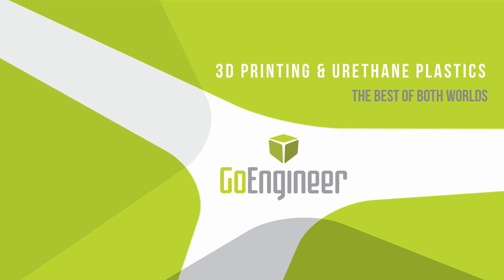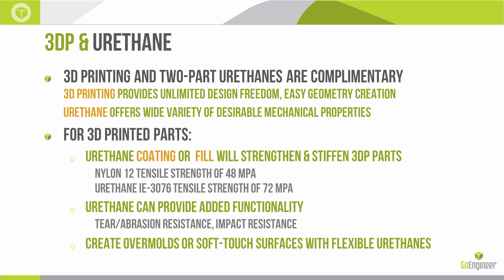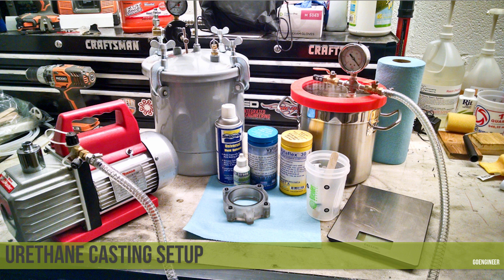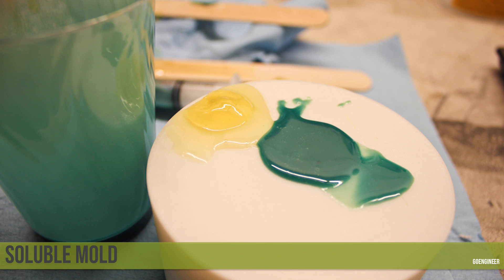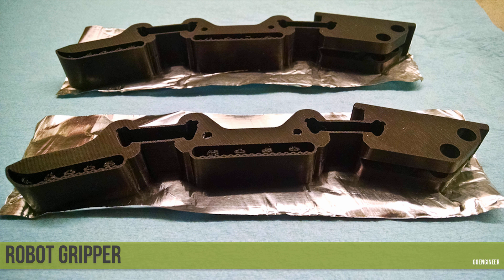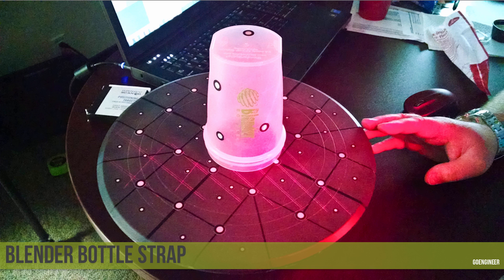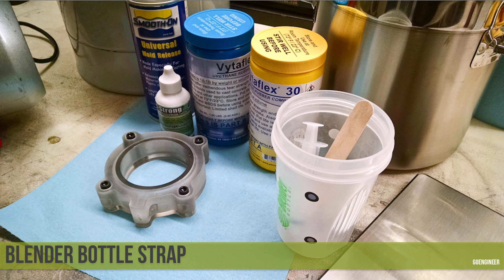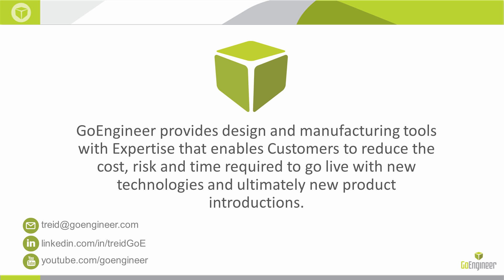Stratasys - 3D Printing and Urethane Casting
Learn about the use of 3D printing alongside urethane casting.
Webinar presented by Tyler Reid of GoEngineer.